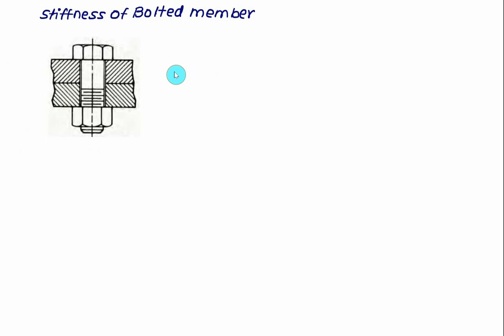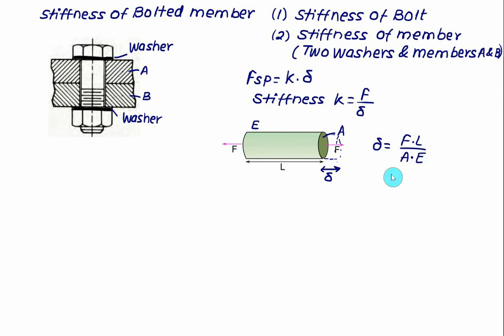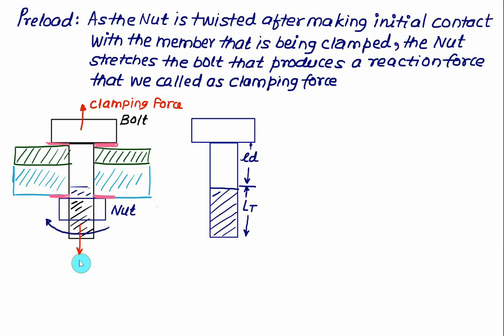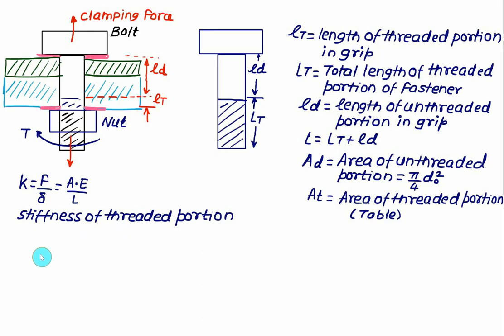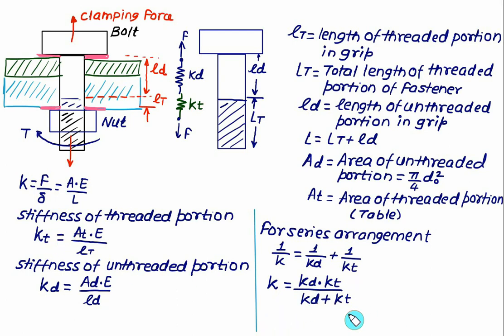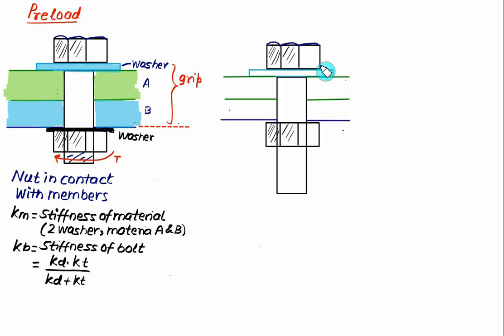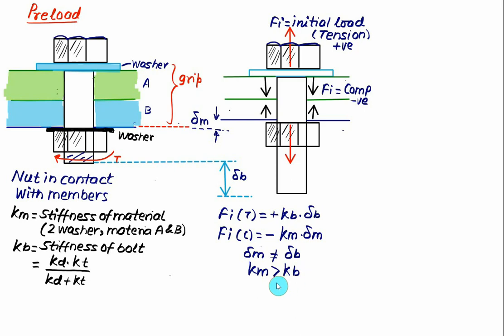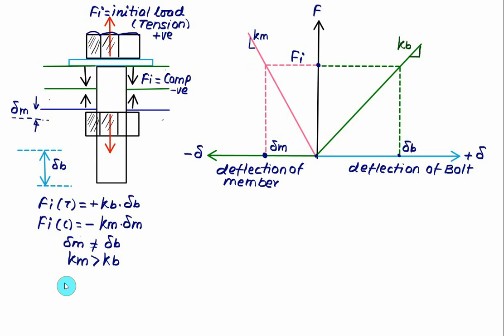Design of power Screw 09 Stiffness of Fasteners Theory Part I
Stiffness of Fasteners Theory Part
Hi